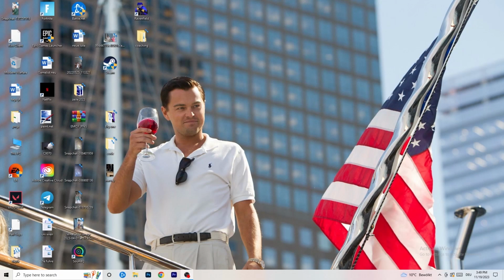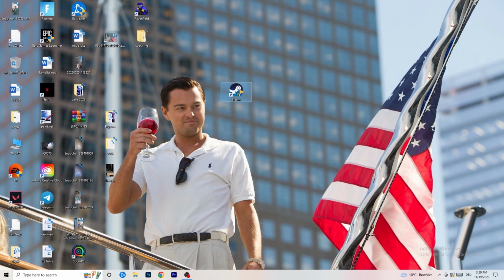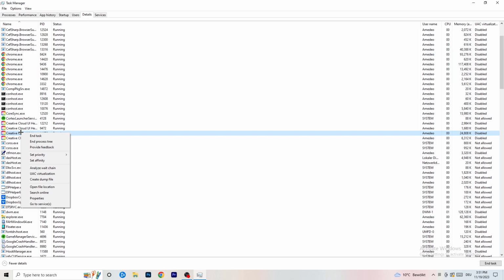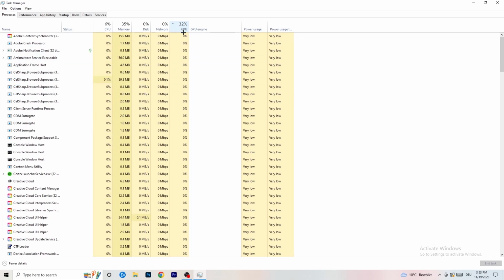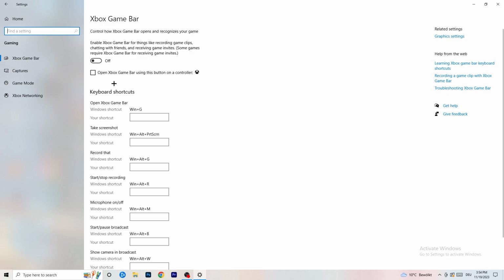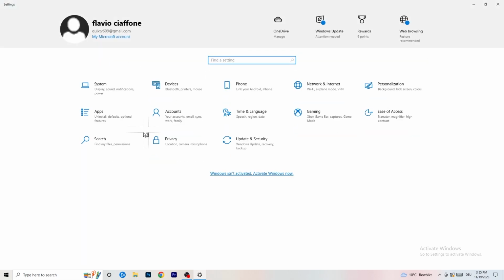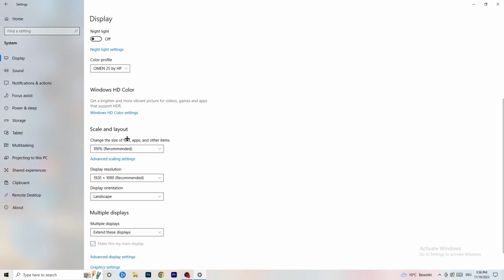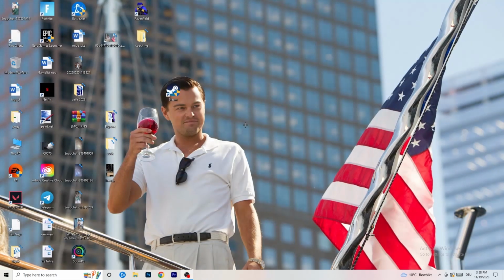Pavlov - How to Fix Pavlov Not Launching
How to fix Pavlov not launching on pc,
How to fix Pavlov not opening on pc,
Pavlov pc not launching,
Pavlov pc not opening,
Pavlov not opening on pc,
Pavlov not launching on pc,
Pavlov not launching after update,
Pavlov not loading pc,
Pavlov wont launch pc,
Pavlov wont open,
Pavlov wont open pc,
Pavlov not launching,
Pavlov not launching pc,
Pavlov won’t launch,
Pavlov wont launch,
Pavlov not launching Pavlov ,